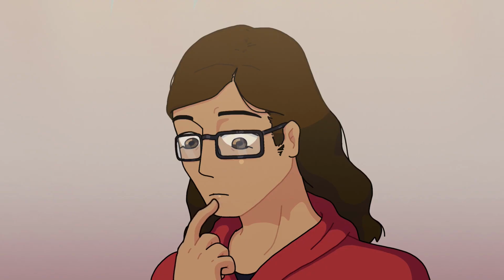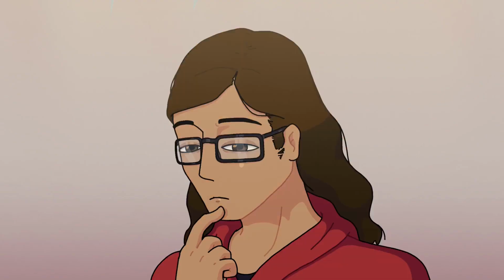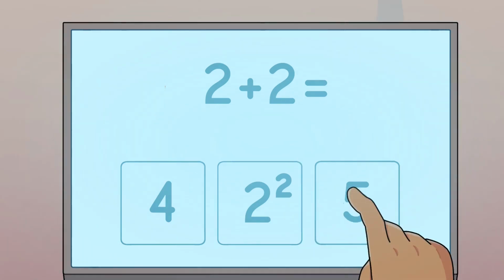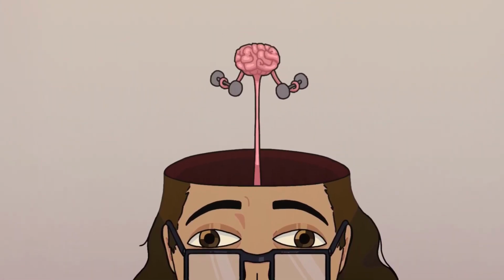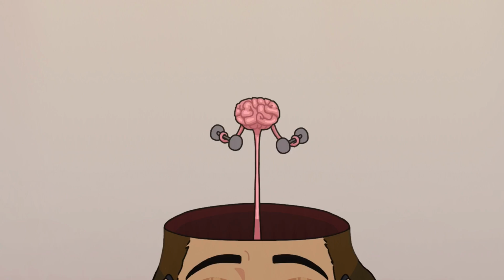Random Thoughts (Nicaib edition)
HEYA!
Im random, and have thoughts. sometimes, so here are some of my most random thoughts!
also shout out to my friend for making a segment of the video and to anyone who submitted fan art, also to @Darkify51 for appearing on the video! (when his video comes out it will make sense)
also @cyanimi for help with the thumbnail
and my anonymous friend for the brain bit
thanks for reading :))